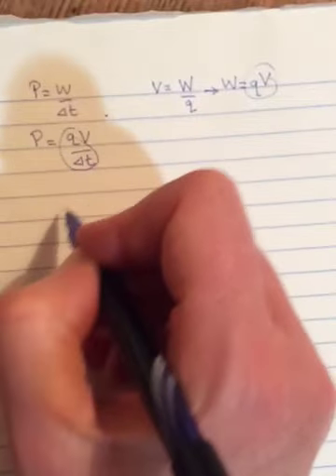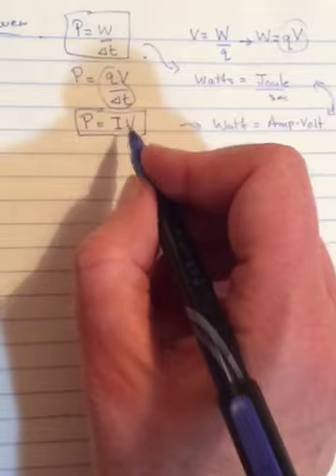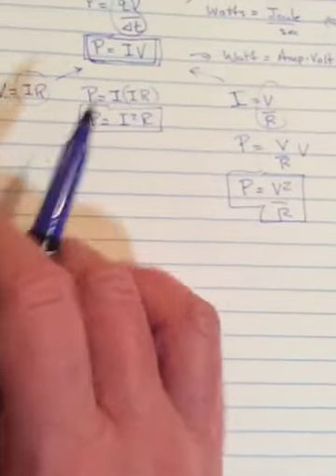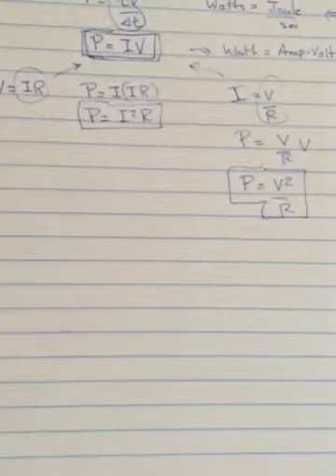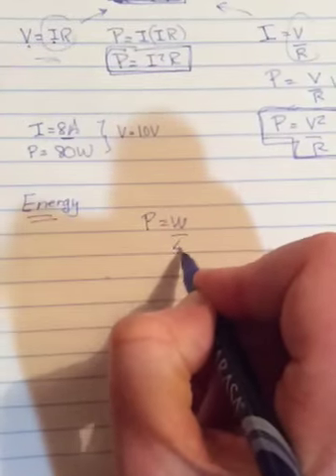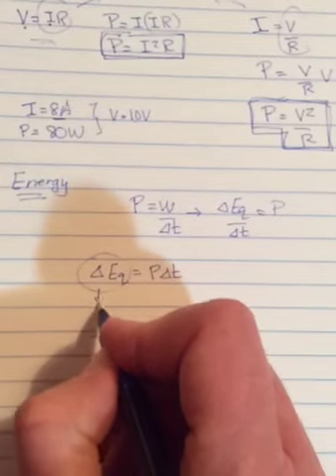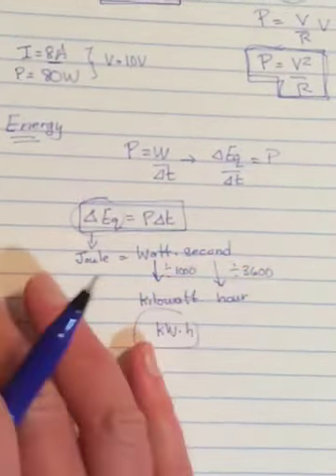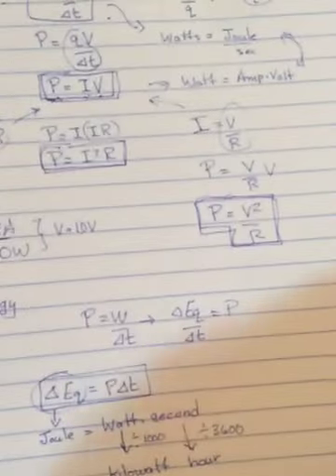Physics 12 Power, Energy in KiloWatt Hours & Cost